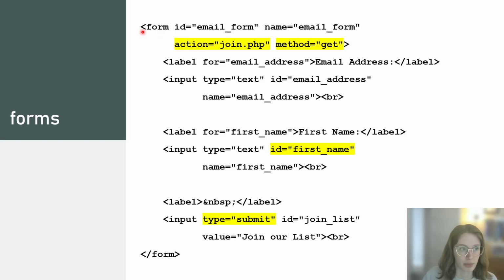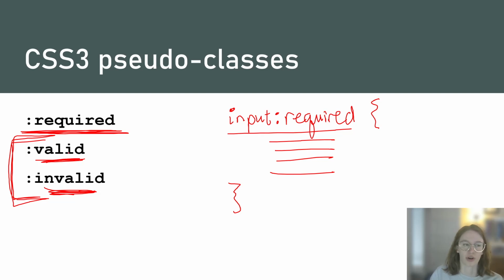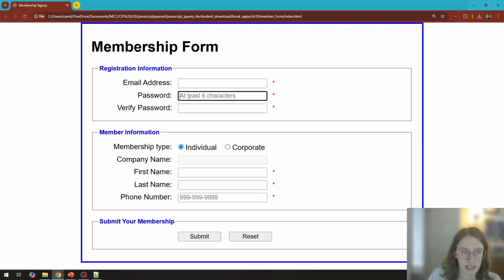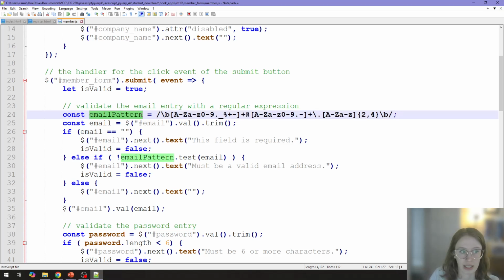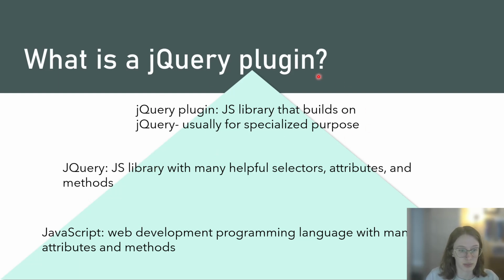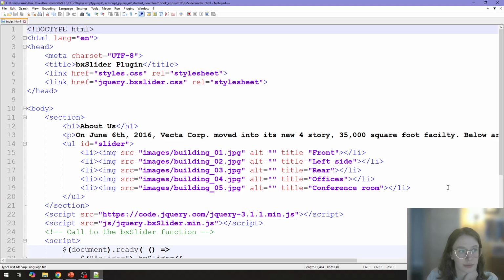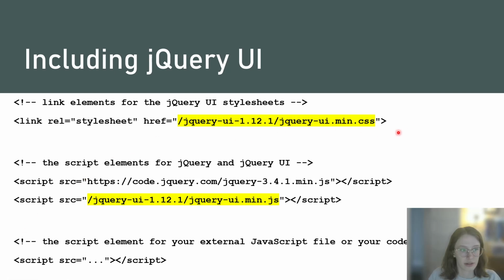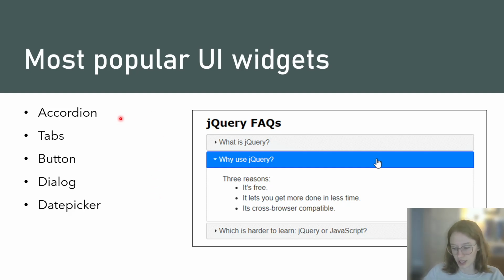CIS 228: Week 10 Lecture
Lecture covering chapters 10 and 11 in the textbook.